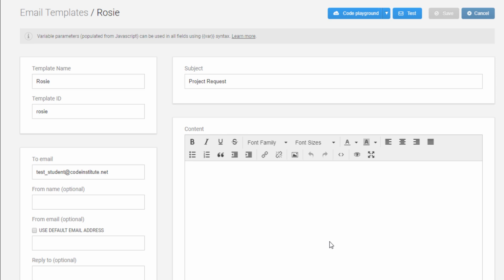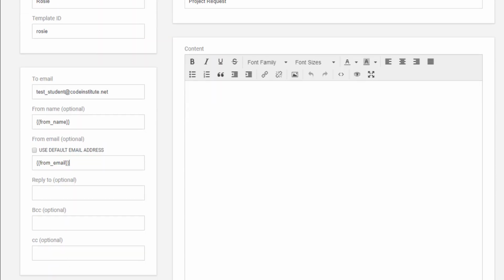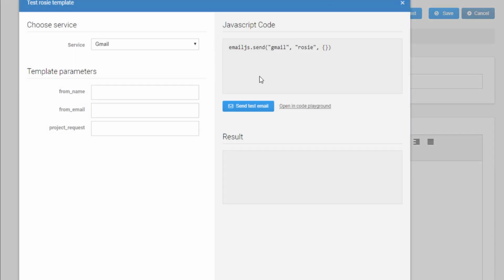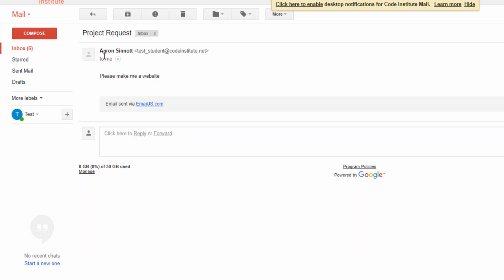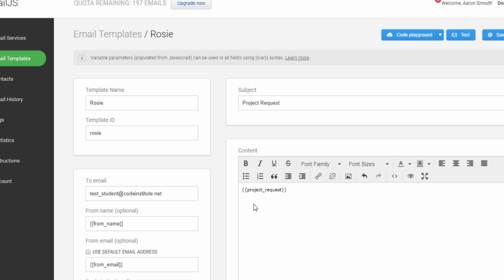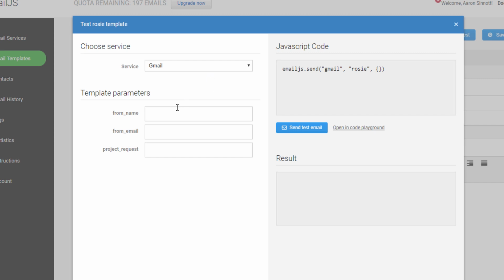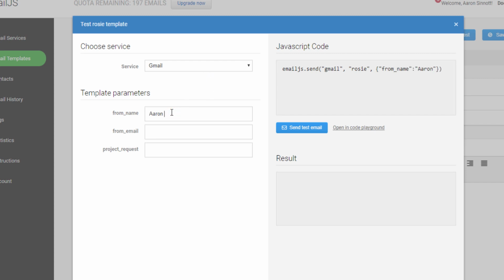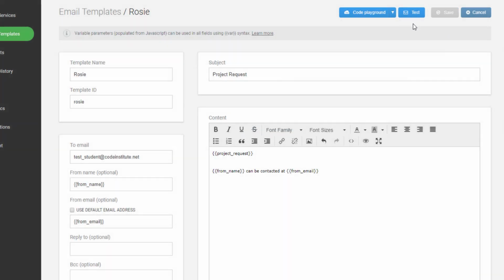Creating New Template Parameters